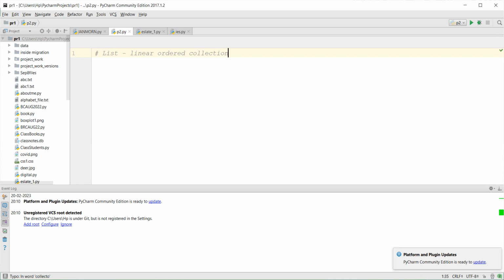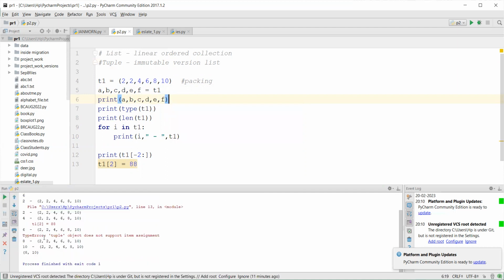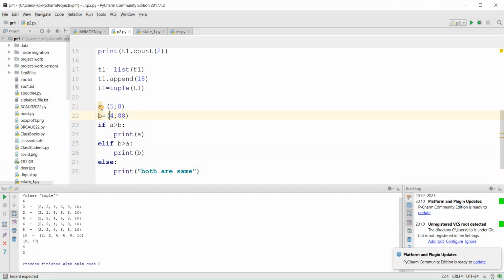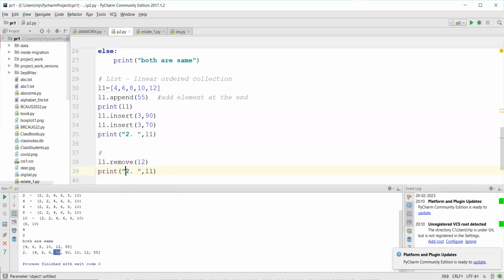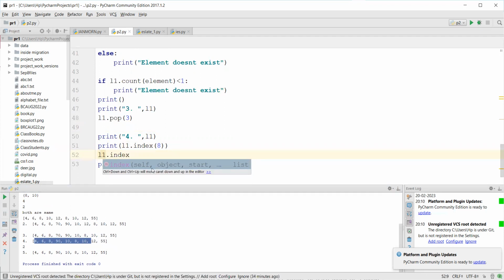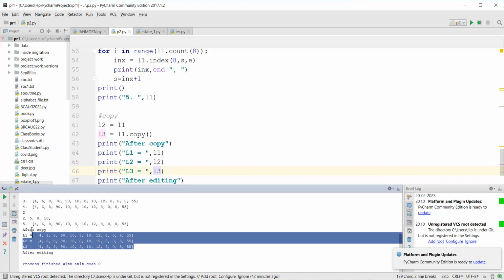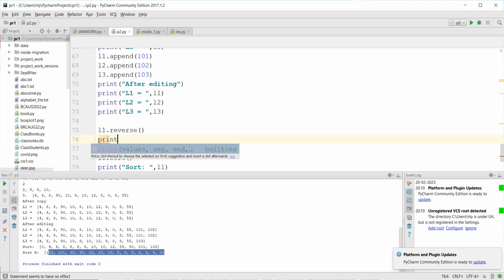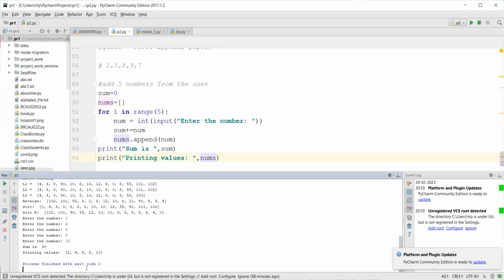Python Tutorial for LIST and TUPLE